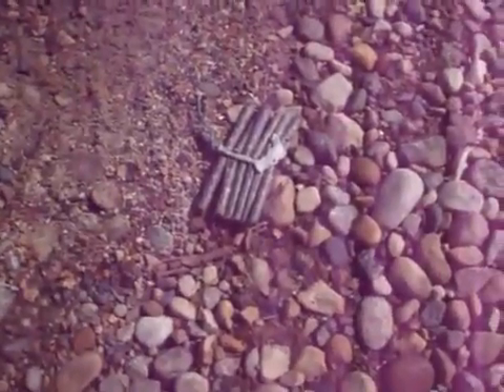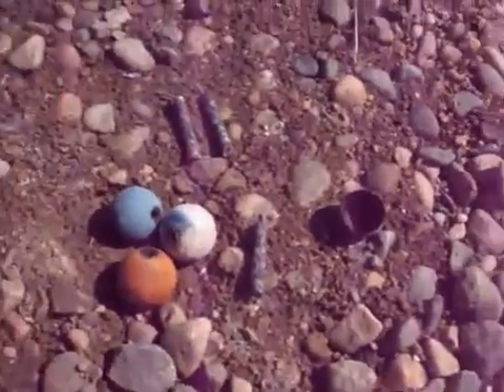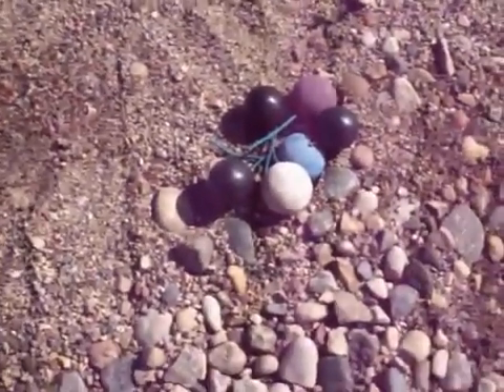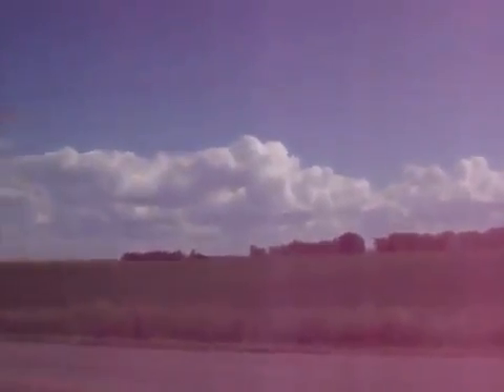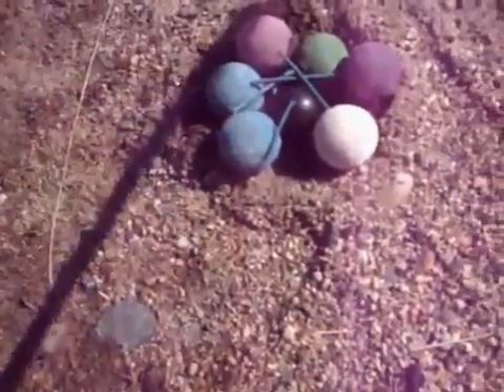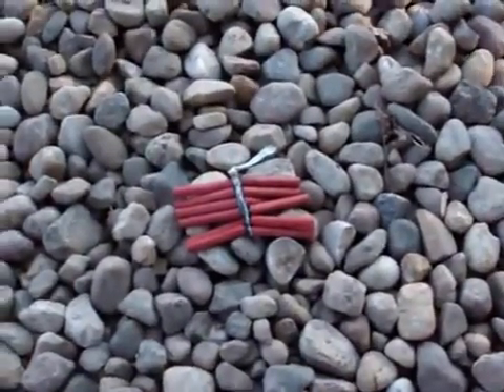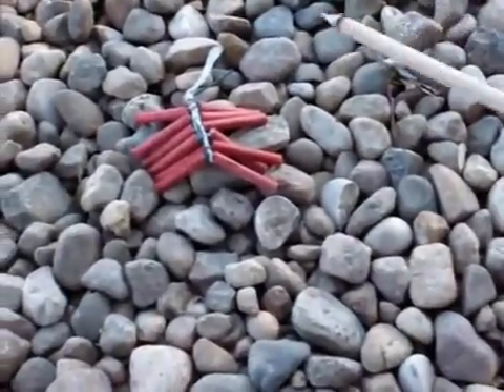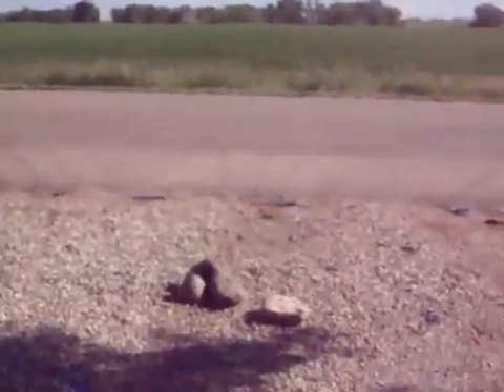My fireworks show for 2009 - part 3 of 8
--- Uploaded on Jul 7, 2009

This 8-part video shows how things were for my 2009 firework show. Since about 1992, I began lighting fireworks. I've since used them constantly, going to the real big stuff (the maximum I'm allowed) by 2005. This year's fireworks is essentially unchanged in terms of how good it was. While I have little variety and too much of some things, I did much better with combos. By setting off more than 1 weaker firework at a time, you can create a new or bigger effect. For example, by having a smoke ball's fuse touch the tip of a firecracker's fuse, and setting off a smoke ball, you can, in a sense, get an exploding smoke ball. Combine 2 smoke balls and you can get either a more intense smoke (if the same color) or a new/gradient color (if different colors) produced. I never combo the big stuff - it's too risky. Here's what each of the 8 parts contains, to find the segment that interests you most (parts 2 to 5 involve daytime fireworks and massive combos while parts 6 to 8 contain nighttime fireworks (and the main show)):

Part 1 - how I get fireworks, a look at this year's stash, and the excessive wrapping used. If you want to see the effects, skip the first segment.
Part 2 - launch base setup (for things like rockets), how to light a punk, and how to light fireworks start this segment. The effects of smoke balls (including combining them), firecrackers (the set of 100), and crackling dynamite follow for the second half.
Part 3 - firecrackers (the set of 12), Cracker Balls, combo #1 (3 Cracker Balls and 3 Smoke Balls (magenta, blue, and white)), combo #2 (6 Smoke Balls used to melt a Cracker Ball), Jumping Jacks, Little Dynamite, and combo #3 (Little Dynamite, Smoke Balls, and Cracker Balls bunched together).
Part 4 - combo #4 (how to set up a combo, and the big mix of Cracker Balls, Smoke Balls, Jumping Jacks, and Little Dynamite), combo #5 (lots of Smoke Balls with Jumping Jacks), and what the big fireworks look like when unwrapped.
Part 5 - aerial firecrackers (using a Smoke Ball to set off more than a dozen rockets at once - launch base redesigned to prevent side tilting), Super Jumping Jacks, combo #6 (4 sets of Super Jumping Jacks gone off at once), Magnus Flasher.
Part 6 - The Handful (Roman Candles - Blue Blaster, Mystical Candle, Big Bang Candle, Spitfire Candle, then Rainbow Repeater) and High Heat.
Part 7 - Artillery Shells (an unforeseen problem problem was encountered - the first 3 go without a hitch, but skips are used afterwards (skipping the reloading)).
Part 8 - City Crasher, Firefly, and Ghost Rider.